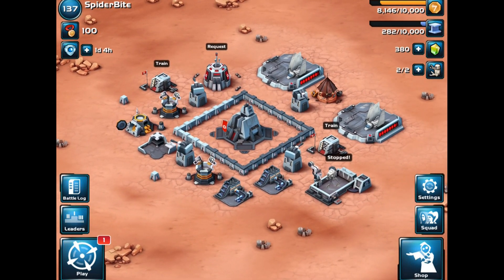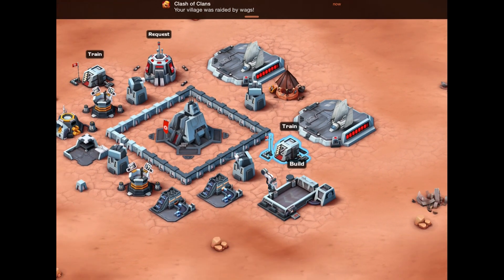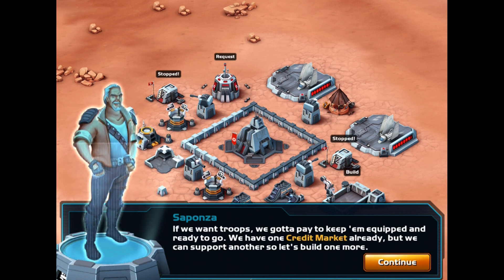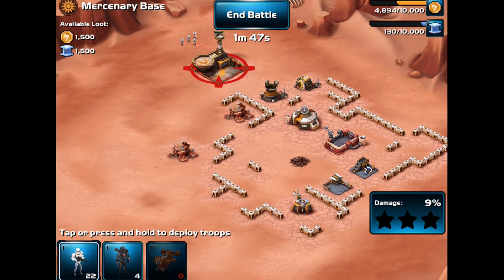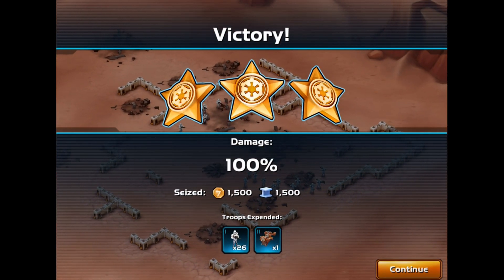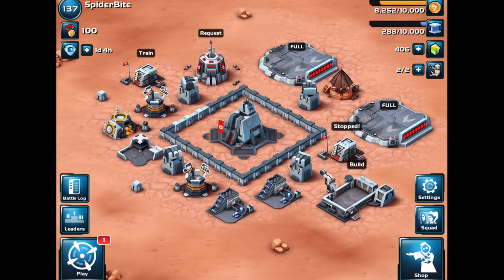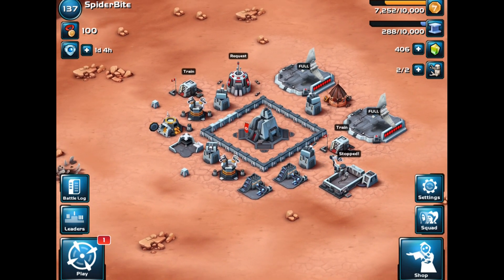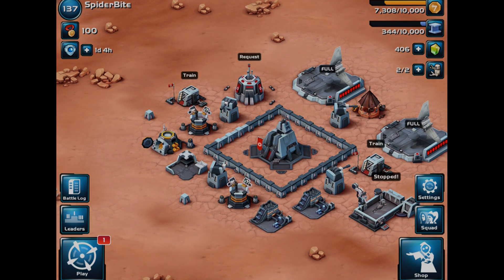Star Wars Commander HQ2▐ COMPLETING CHAPTER 2: UNDER THE TWIN SUNS